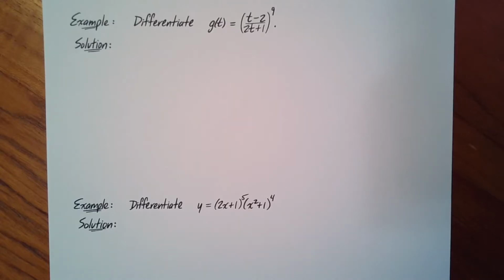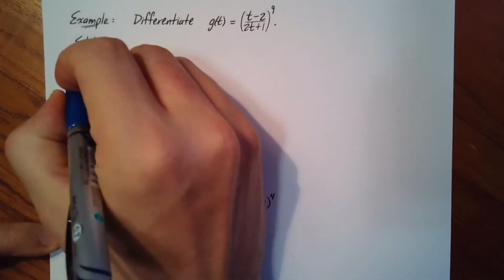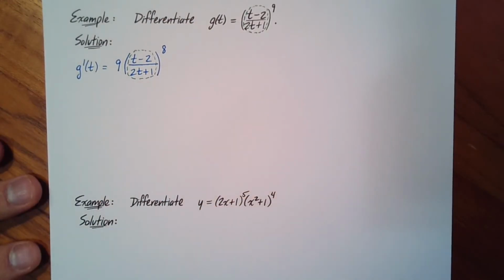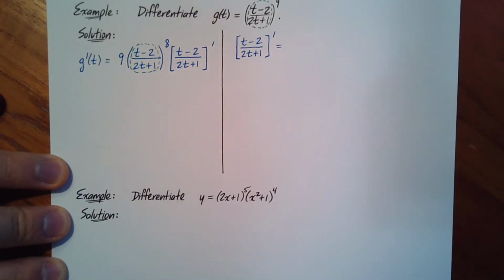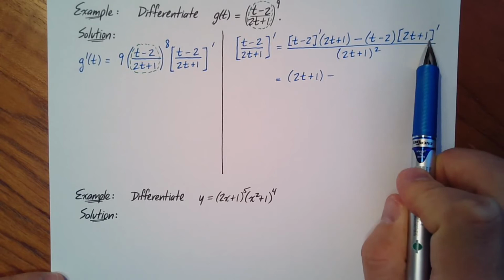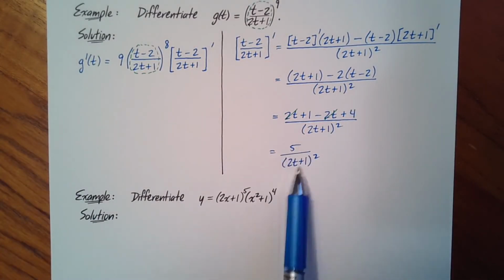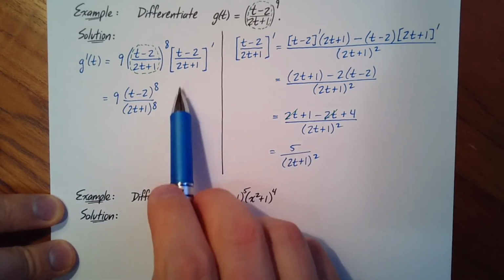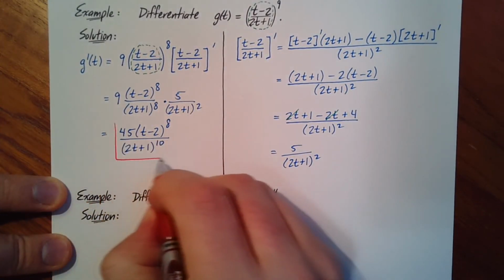Math 202 - Section 3.4 - Part 3